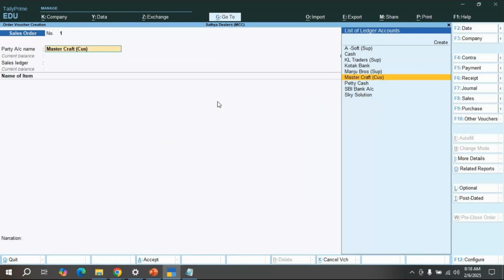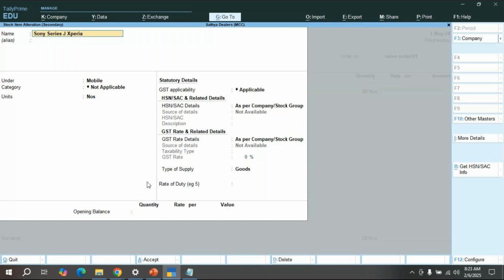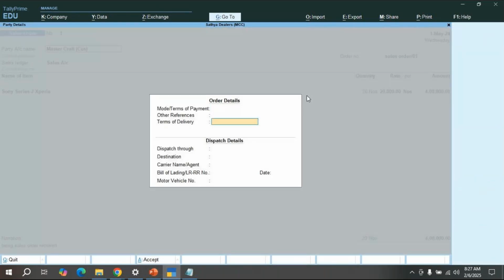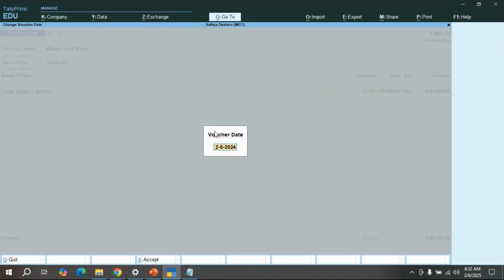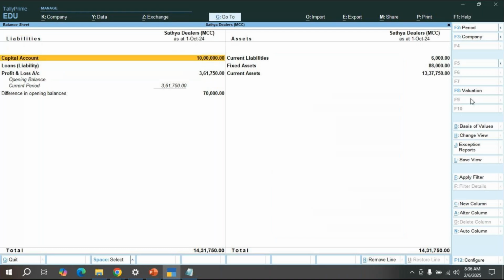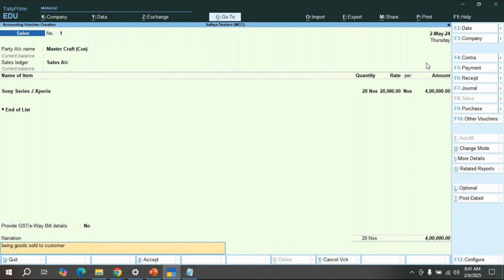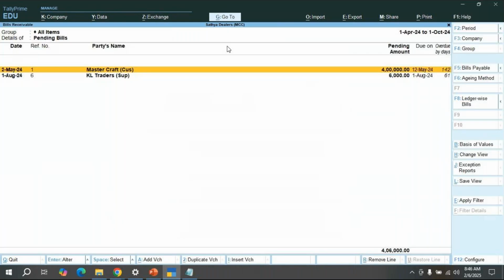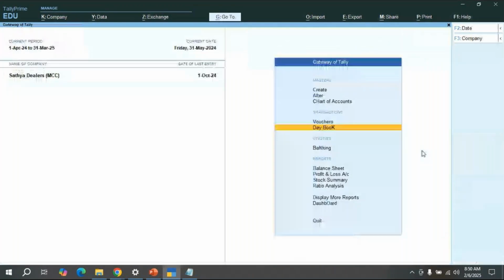Tally Prime With GST Sumathi 6th Feb MCC part 1